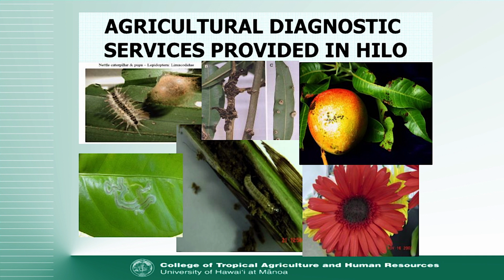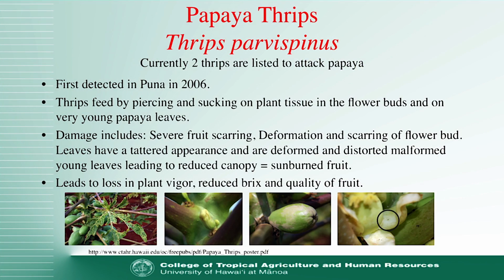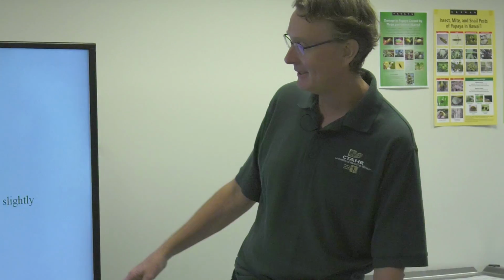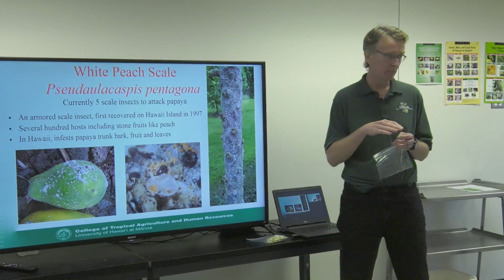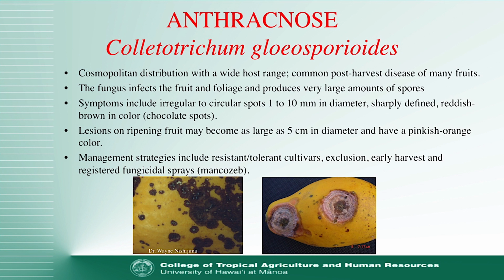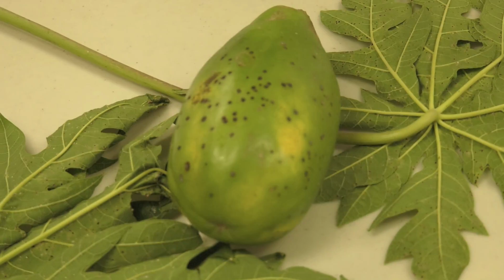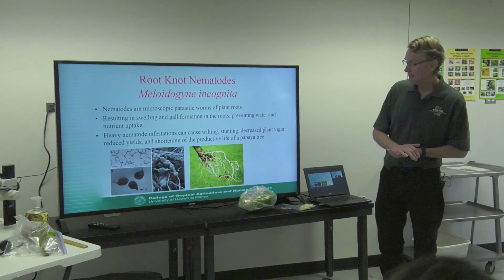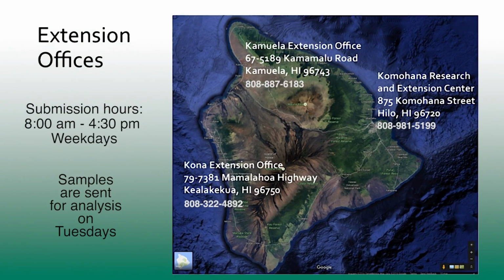Pest and Diseases of Papaya in Hawaiʻi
Part 2. Collecting Arthropod/Disease Samples for Submission to the CTAHR ADSC (Agricultural Diagnostic Service Center)
Brian Bushe, Diagnostician, Komohana Research and Extension Service, Hilo HI. Uploaded Oct 2016.